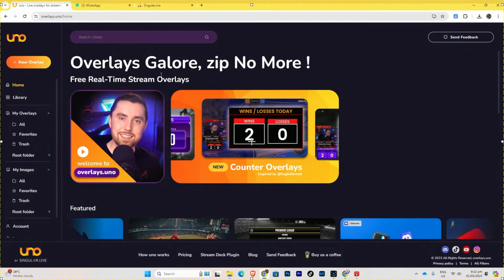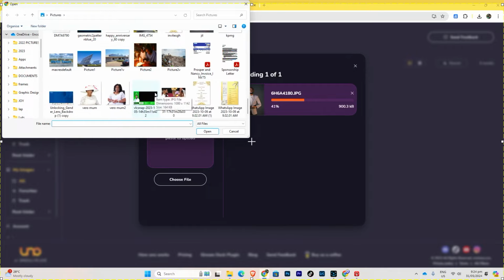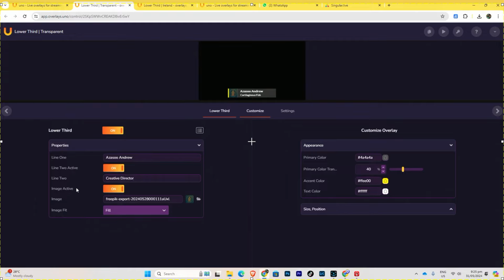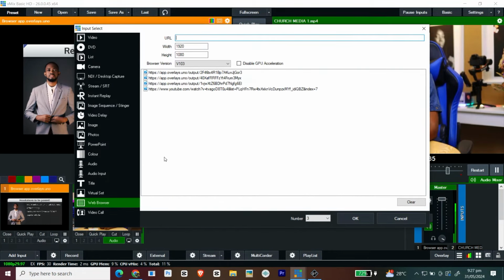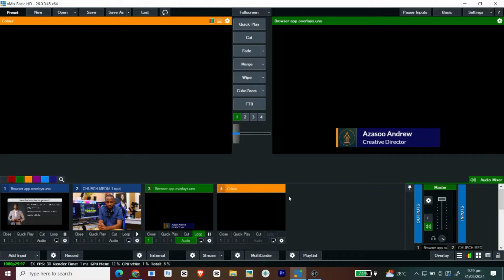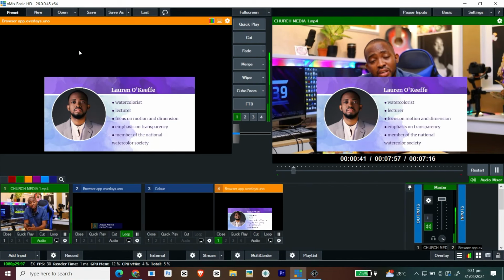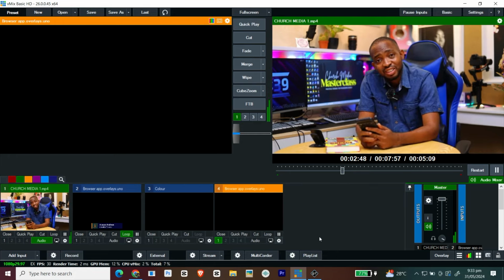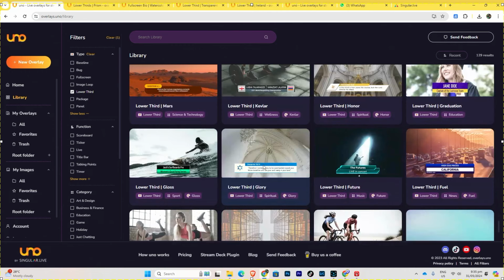Online Overlay for Livestreaming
in this Video i showed you the online overlay you can use for your livestreaming in vmix or OBS.